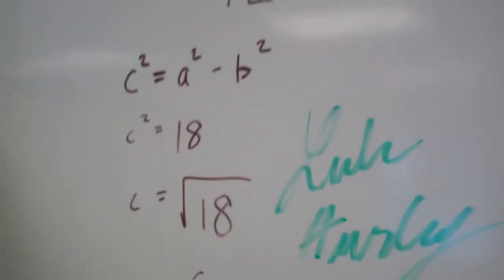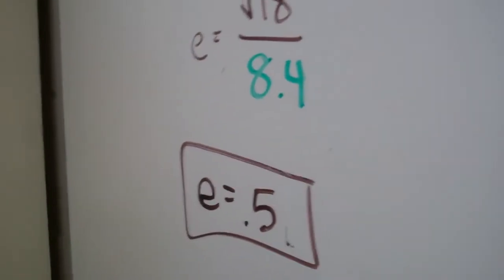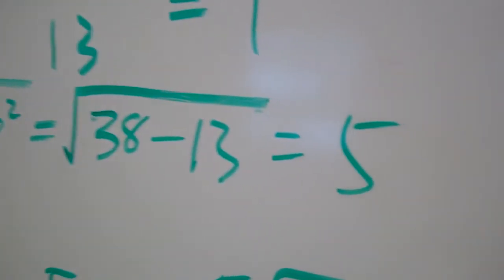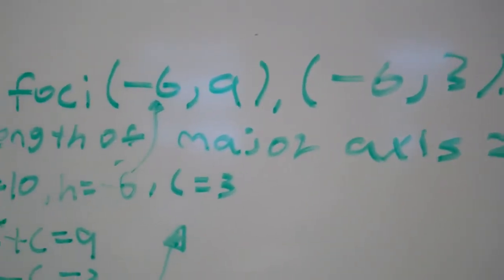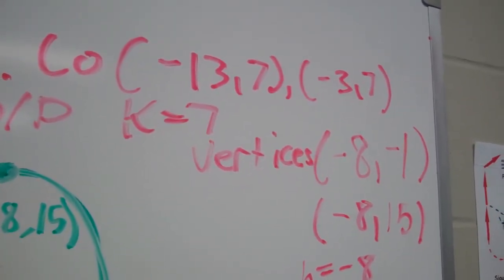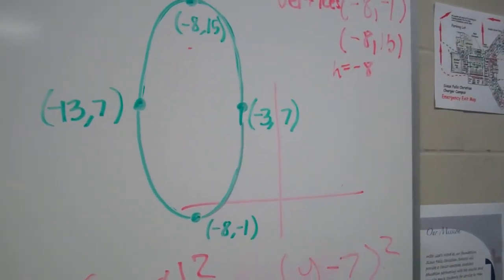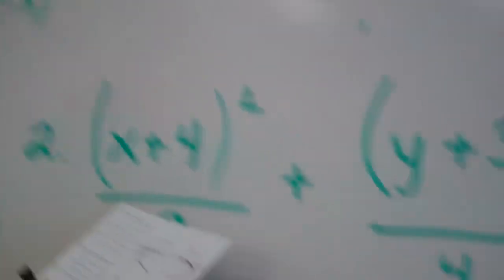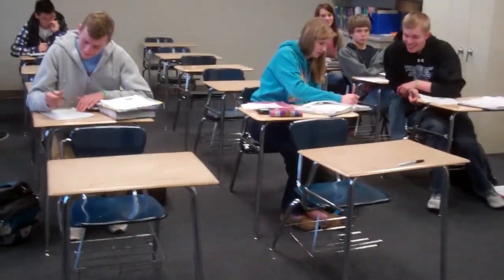#14, 20, 11, 12, 2 by 2nd Hour class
Luke, Quan, Billy,  Jayden, and Nate show some nice work.  They seem to be after an A